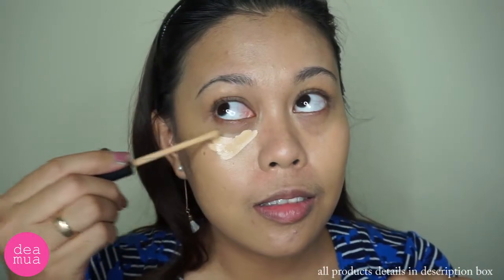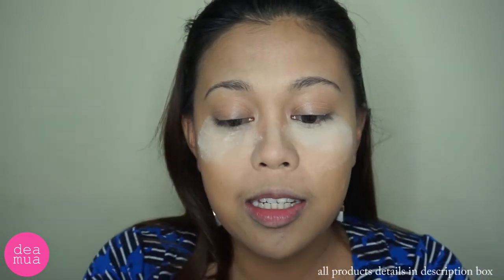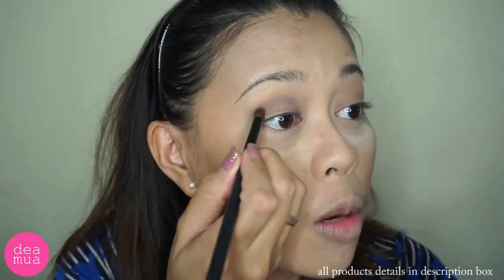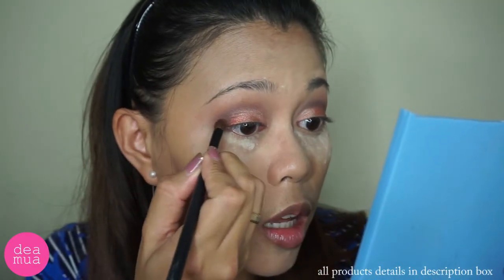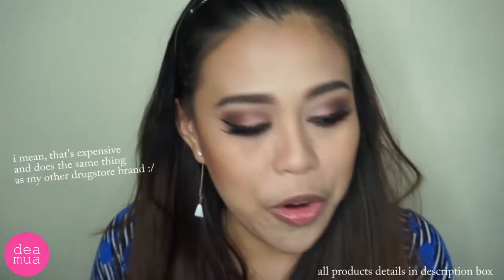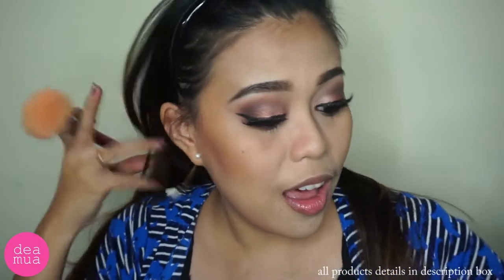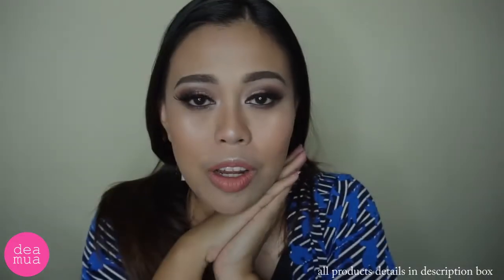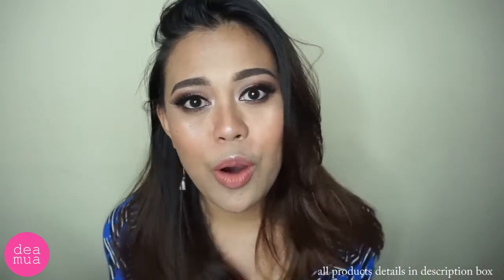Look using Zoeva Rose Golden Palette | Bahasa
Products :

Primer :
Make Over Color Corrector (Green)
Foundation : Makeup Forever Ultra HD 335
Bake : Laura Mercier Transclucent + Mineral Botanica Acne care loose foundation (natural)
Contour Bronzer : Anastasia Beverly Hills Light to  Medium
Blush : BECCA Songbird + Wysteria
Highlight : Catrice Mineral Highlighting powder 10
Lips : MAC Kinda Sexy
Eyebrow : Etude brow dark brown
Eyeshadow : ZOEVA Rose Golden
Eyelashes  : @lashstory.official on IG
Earings : @labijouterie.id on IG

Anywayyy please follow my besties IG/YOUTUBE : @fikrihalim @fikrihalimmakeupartist who appeared on my vid call hahaha : ) he will make tutorial SOON!

Hope you guys enjoy the tutorial and mini review :)

xoxo
Dea